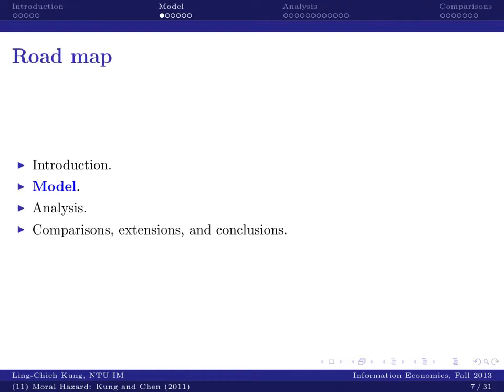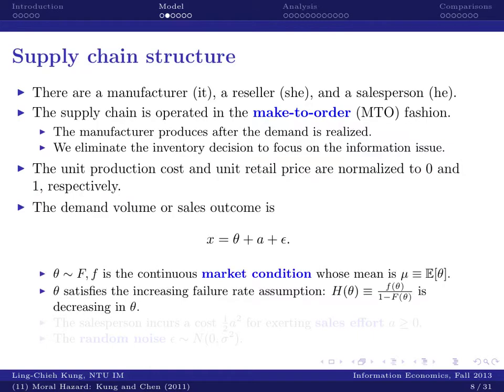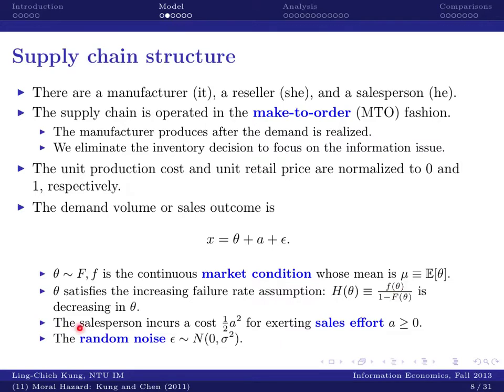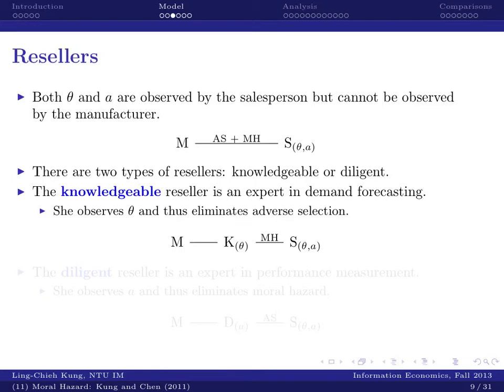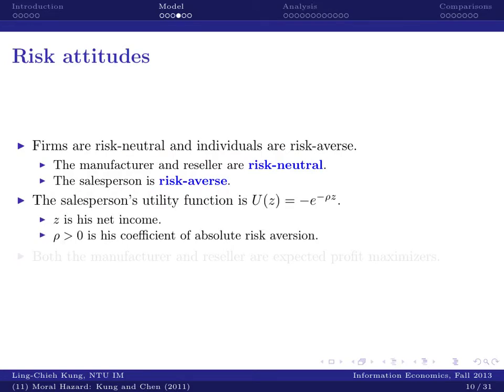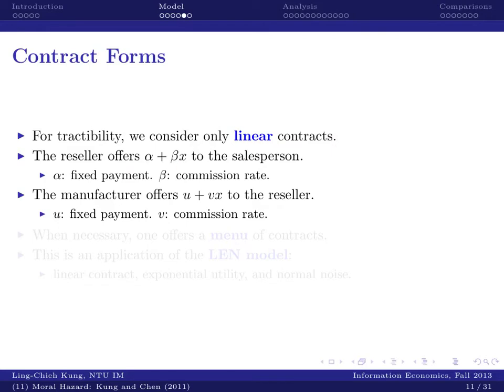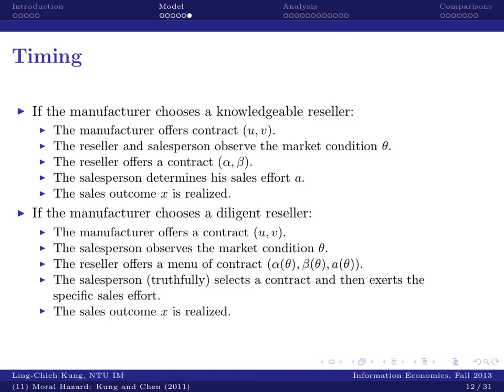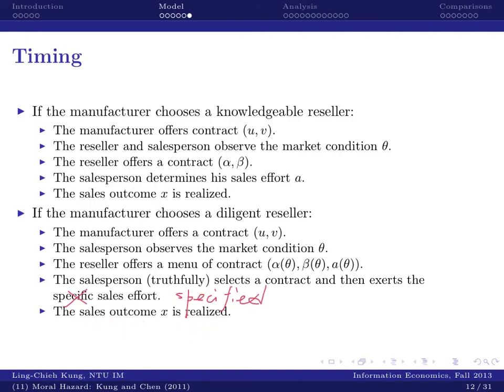Lecture 11.2 for 2013/11/18 (Information Economics, Fall 2013)